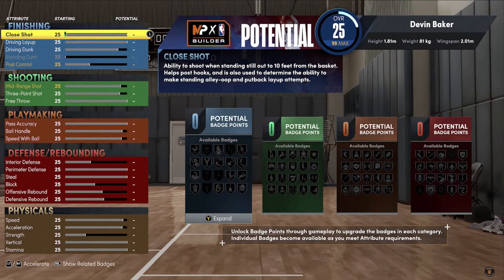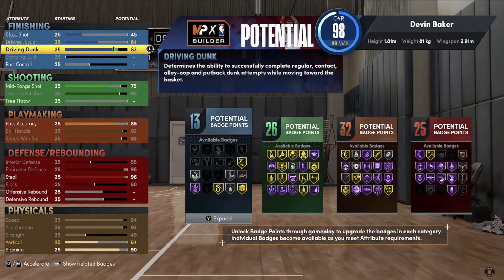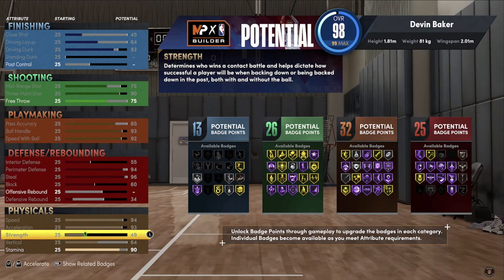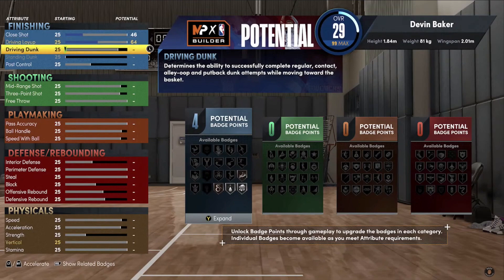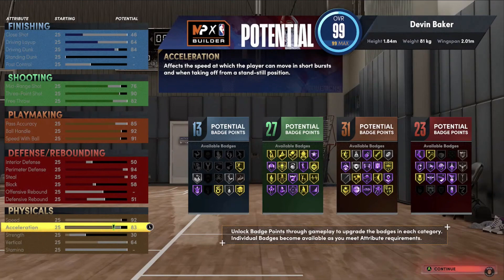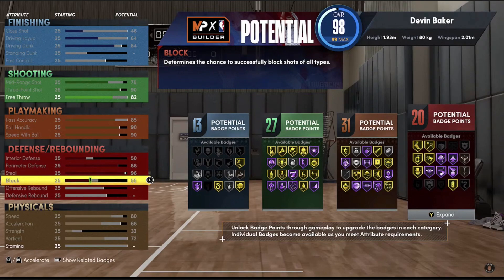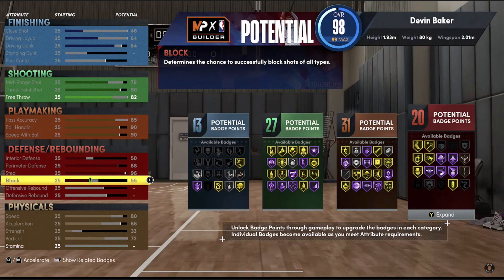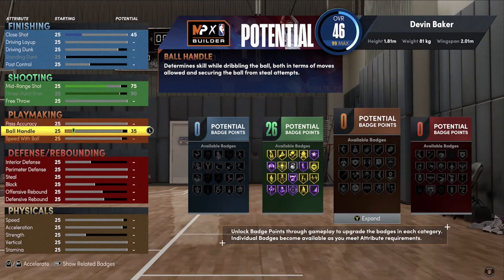NBA 2k22 News: Major Problems About NBA 2k22 MyPlayer Builder!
In this video, Bake is exposing the major problems about NBA 2k22 My player Builder.  He will be telling you the meta builds in NBA 2k22.